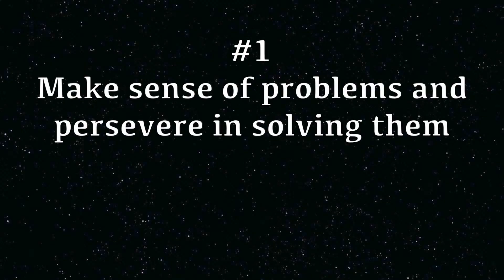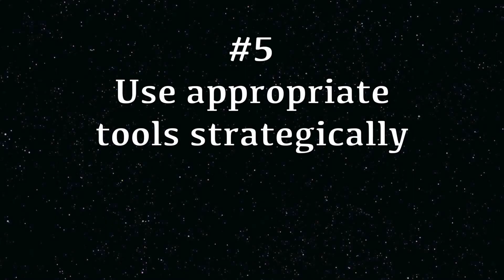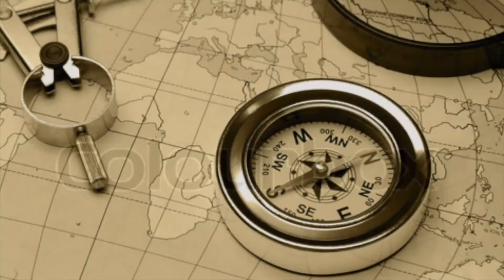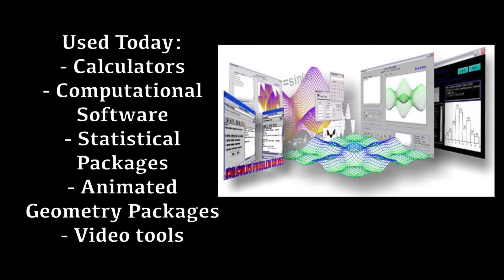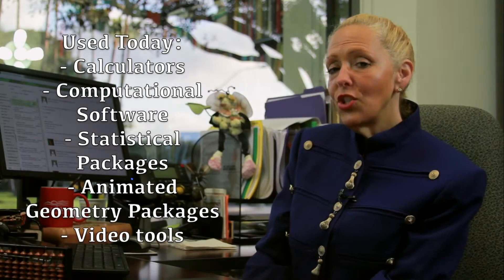Common Core State Standards For Mathematical Practice